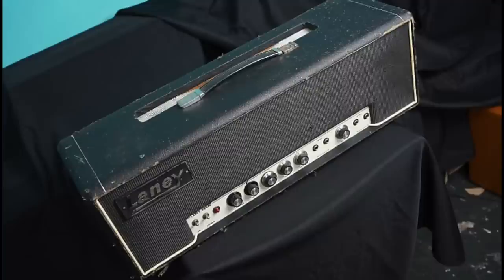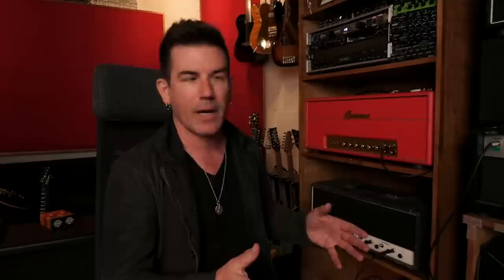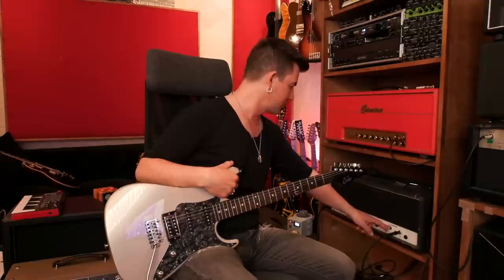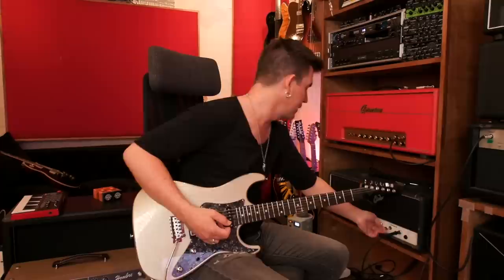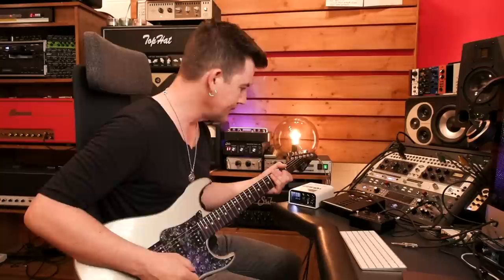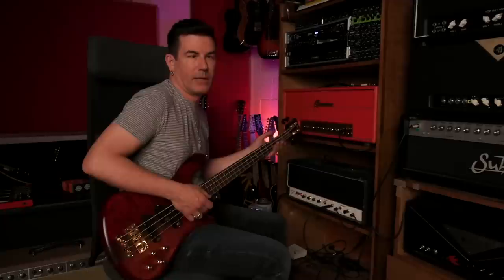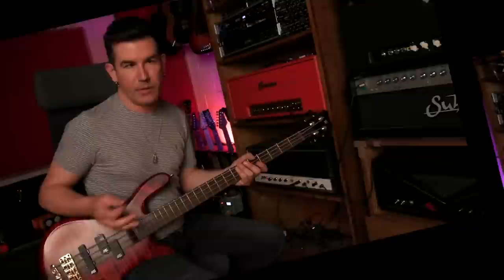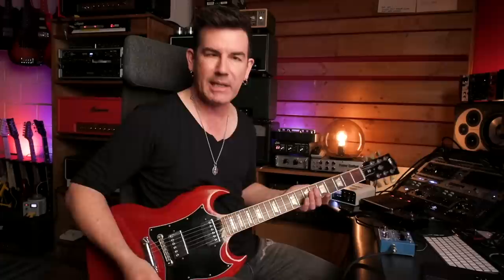AMPS IN THE ZONE #9 LANEY/MUSIC CITY 100w TREBLE & BASS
This is a super rare amp, made by Laney for the Music City music store in the UK, early 1970's. It's basically a Laney Supergroup 100w head.